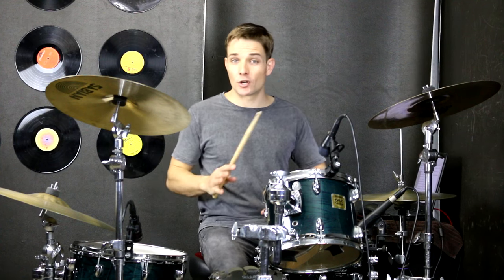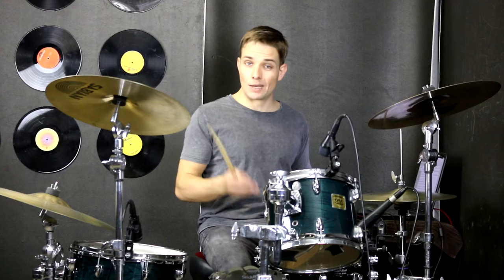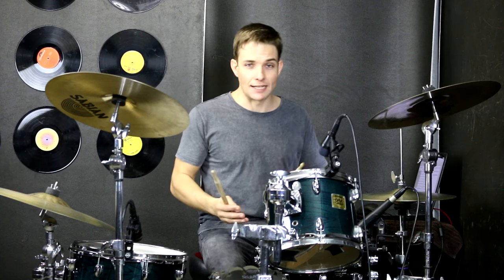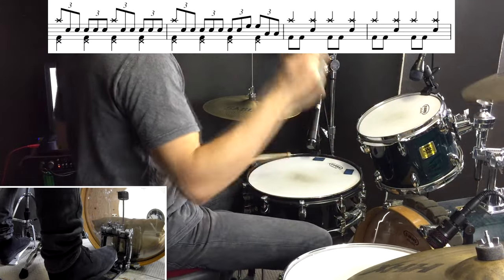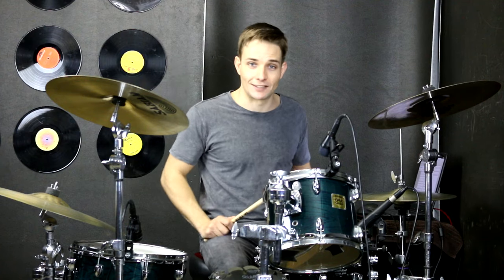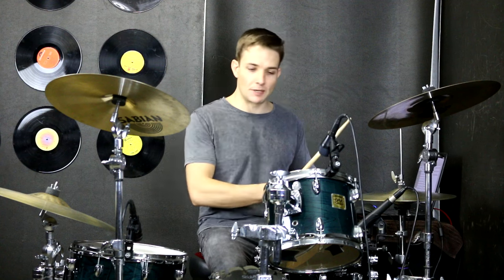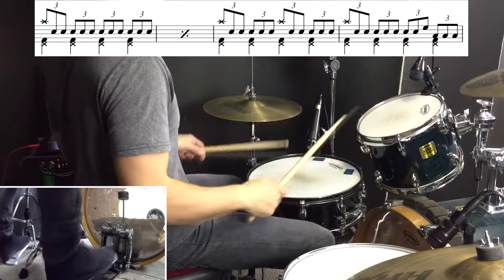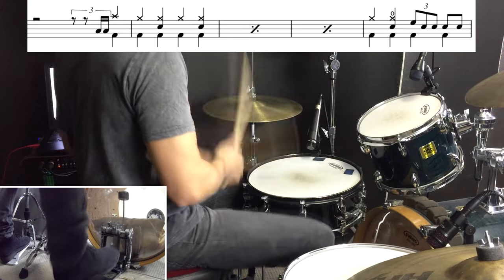No One Knows Drum Tutorial - Queens of the Stone Age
No One Knows by Queens of the Stone Age has some fantastic drumming in it and this drum tutorial breaks down all the fills and beats in the song. The song itself might be a little old now but the Dave Grohl drum part is classic and really fun to work on, so hopefully this drum video helps you to figure out any bits you're stuck on and get jamming along! Enjoy!